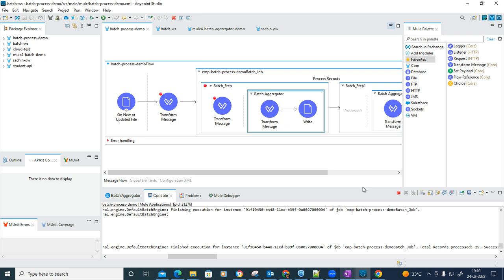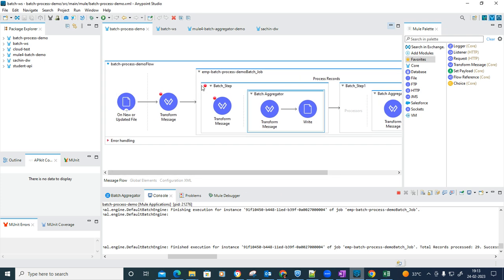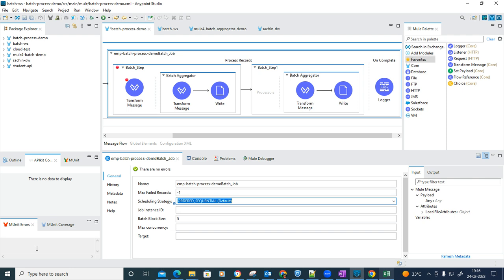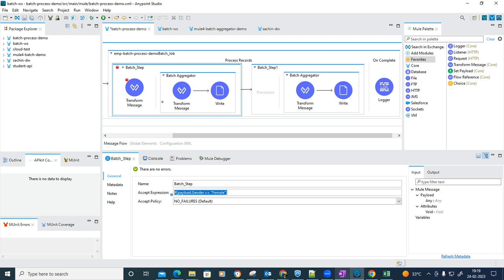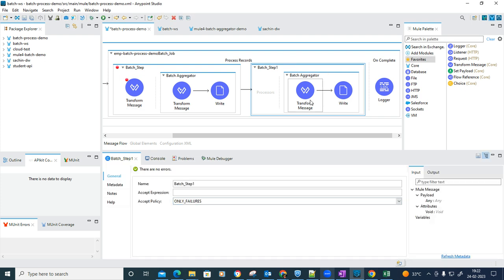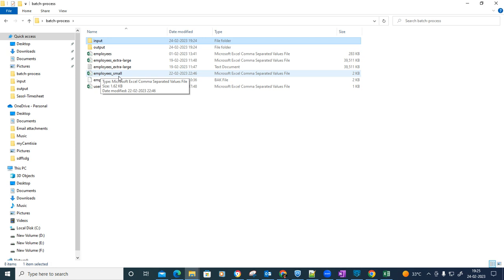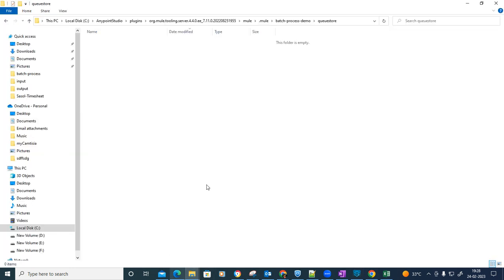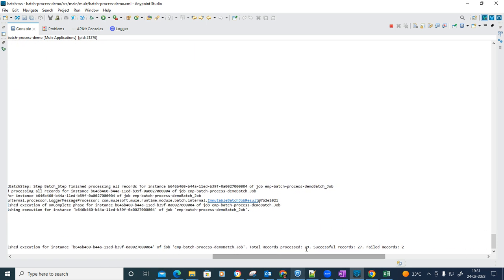Batch Processing -3 - Demo